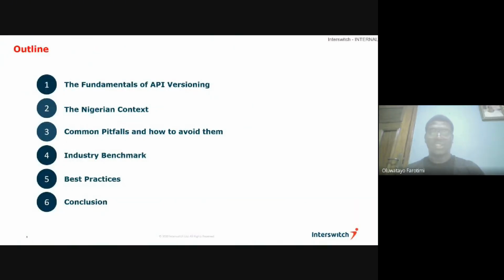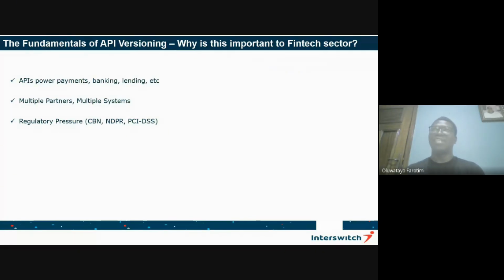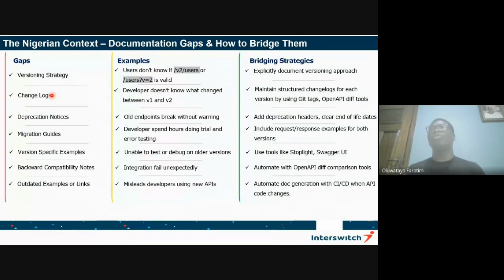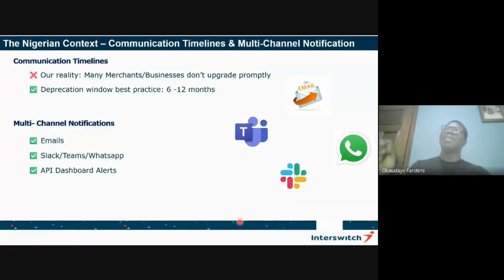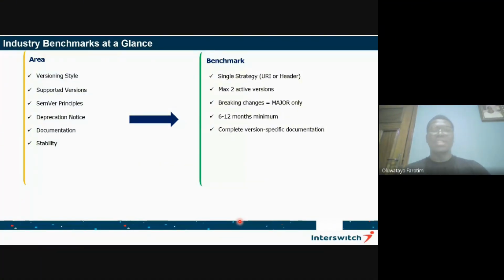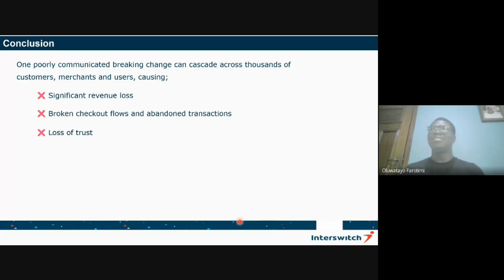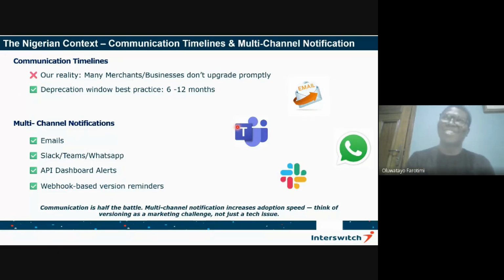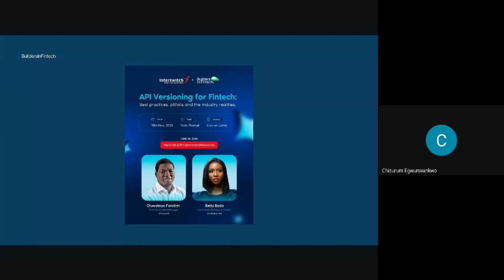API Versioning for Fintech: Best Practices, Pitfalls and the Industry Realities | Oluwatayo Farotimi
In this Builders in Fintech masterclass, we sit down with Oluwatayo Farotimi from Interswitch to unpack one of the critical parts of fintech infrastructure: API versioning.

Fintech products rely on APIs every single day, and as products scale, integrations multiply, and partners evolve, versioning becomes the backbone that keeps everything running smoothly.

In this session, Oluwatayo breaks down:

🔹 What API versioning really means in practice
🔹 Why fintech products break when versioning is poorly managed
🔹 How to plan and communicate version changes
🔹 Pitfalls and real-world challenges teams face when scaling
🔹 Best practices from Interswitch’s experience powering payments across Africa

You’ll also learn how versioning impacts product roadmaps, UX flows, partner integrations, and the customer experience, especially for teams building in the fast-moving African fintech ecosystem.

✔️ Fintech PMs & Designers
✔️ Engineers
✔️ Founders building payments, lending, wallets & infrastructure etc
✔️ Anyone interested in how real fintech systems scale